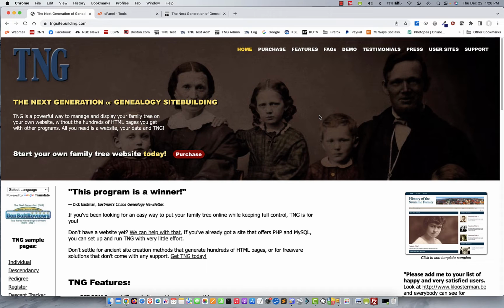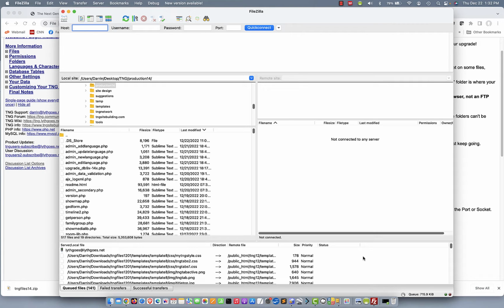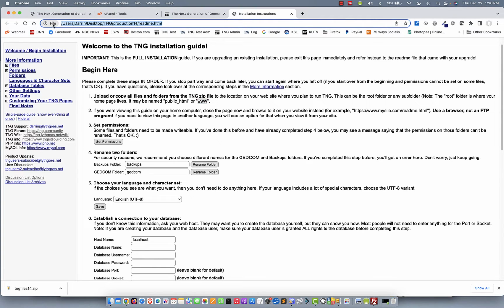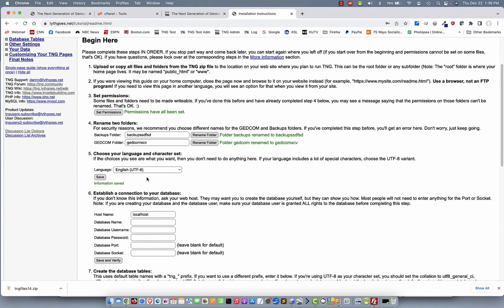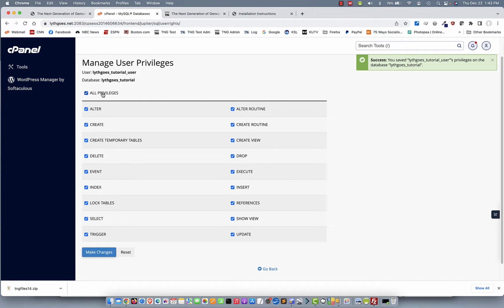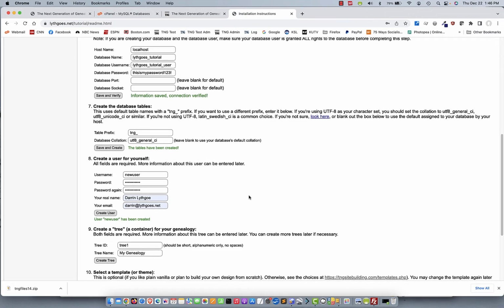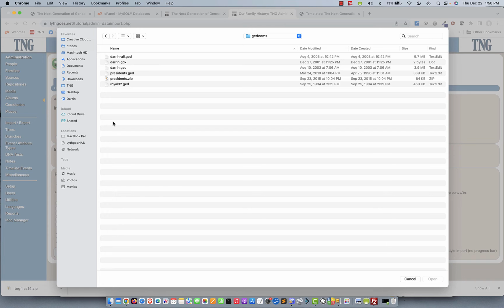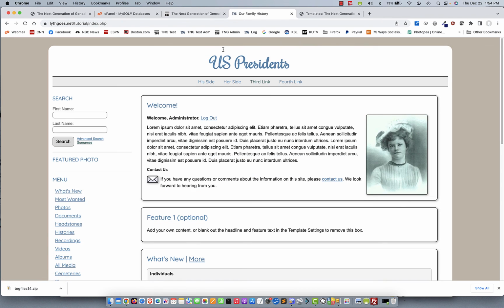TNG 14: Full Version Installation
See Darrin Lythgoe install the full version of TNG 14.